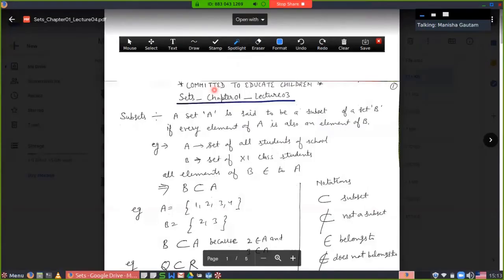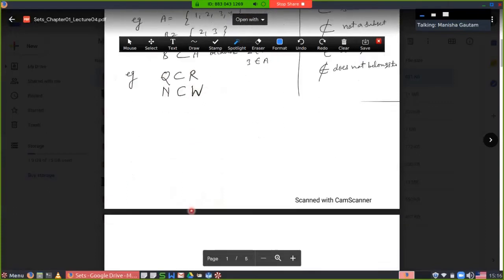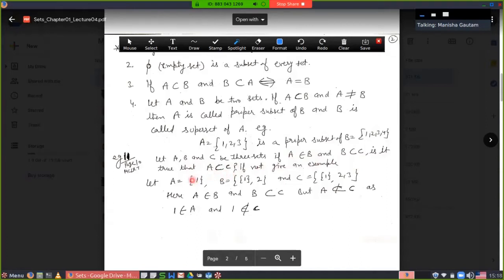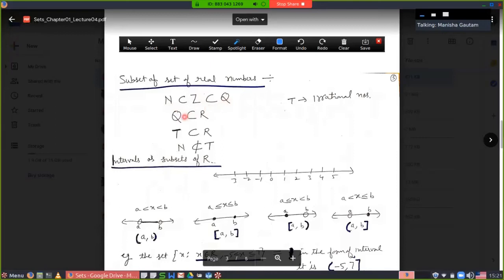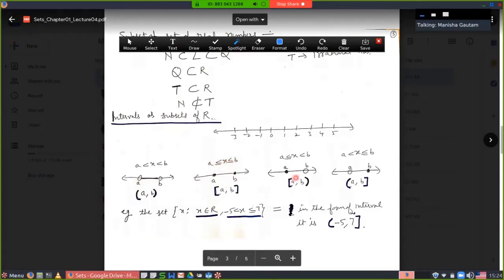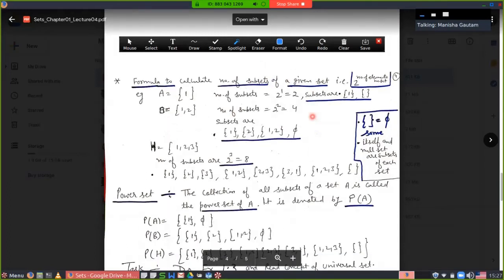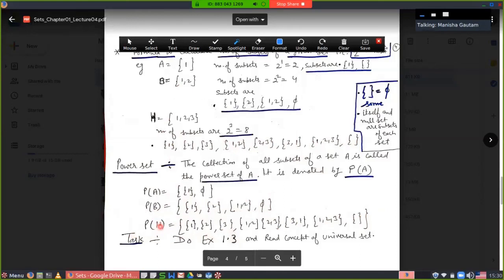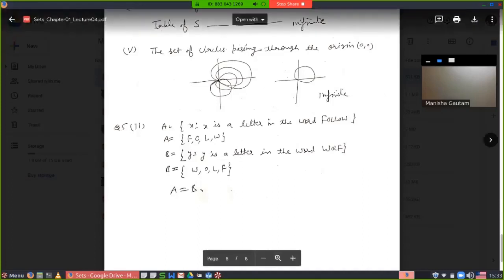Subsets || Chapter-1 Sets Part-4 || CBSE Class 11 || NCERT Maths || Learning Zone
Hi

About This Video:
PDF of Chapter-1 Sets Part-4 :-